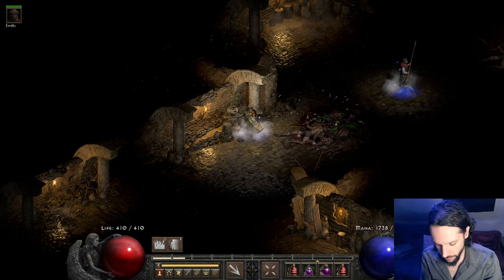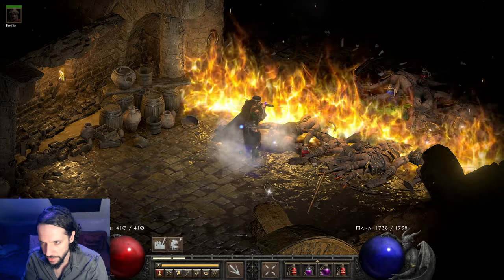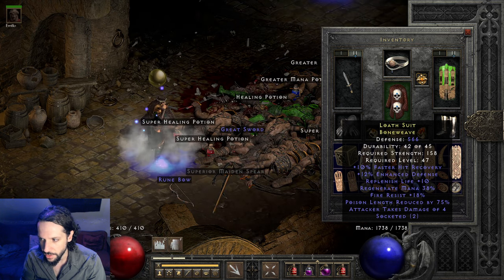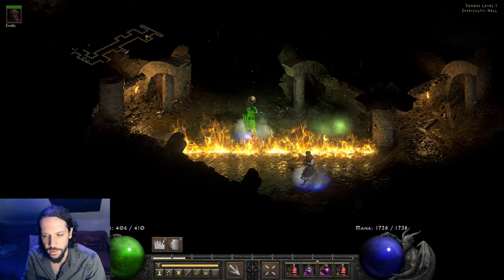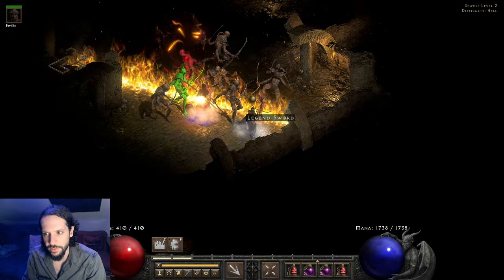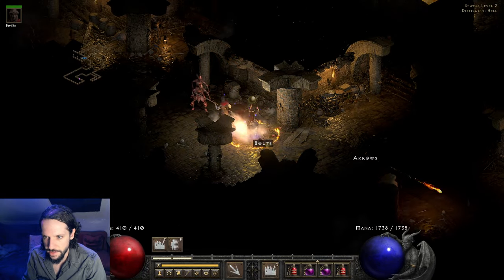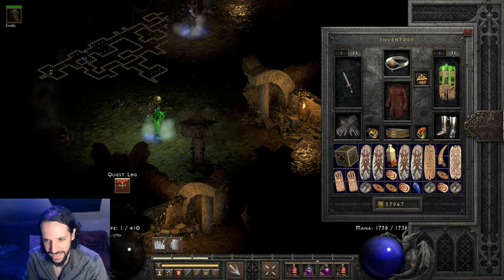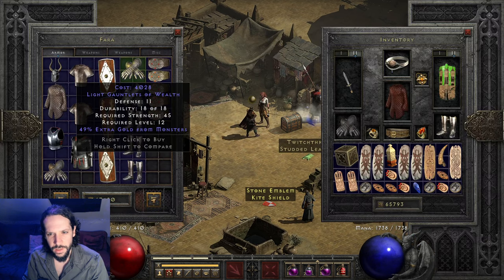Part 1 - IMMORTAL SORC Journey - D2R Off-Metaplaythrough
hey guys, we're relaxing with the immortal sorc. she's only level 80 and we're still trying to get to larzuk with her. we make a stop back in act 2 to get our book of skill.

1:07 Mercenary

2:33 Gear

6:28 Don't have a CTA and into gameplay with commentary

8:45 how to aggro

11:55 it's a different way to play

13:22 oh yea. i have static field! my bad.

16:13 Her name is Amortal and Radament encounter